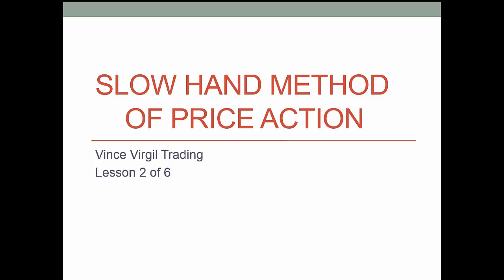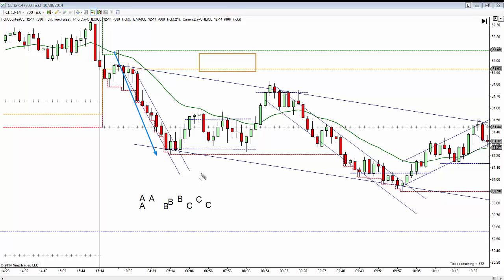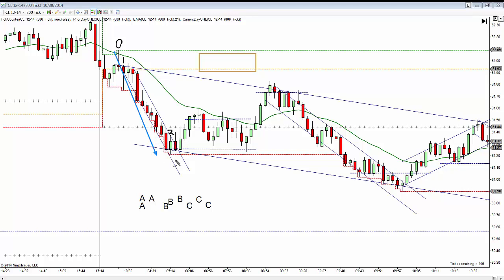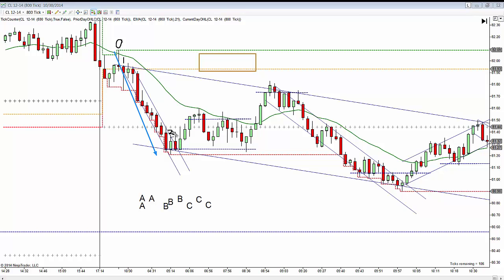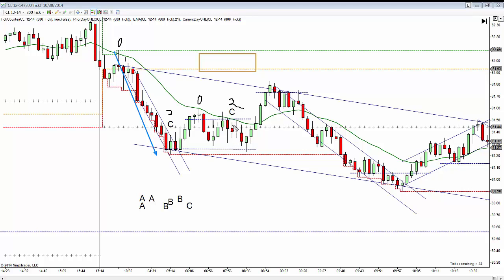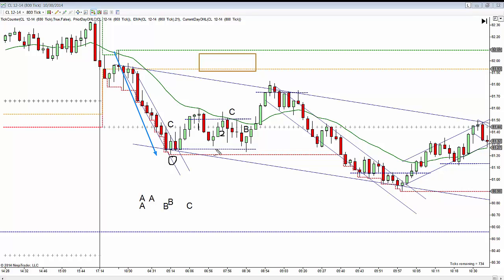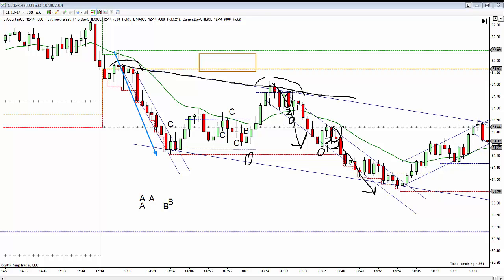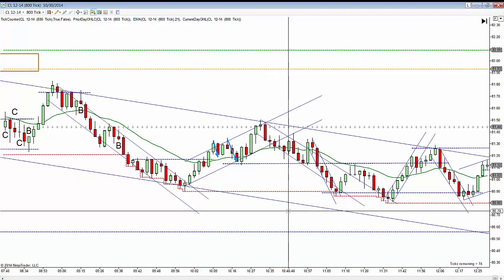Quick Lesson 2 Slow hand Method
Still over 10 minutes...tough to get it to 10 minutes or less...so much stuff.